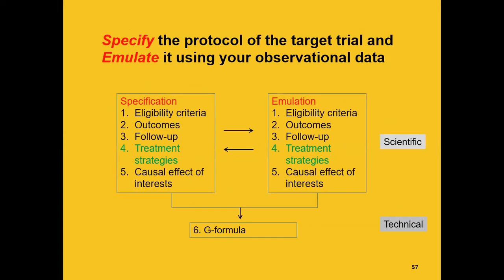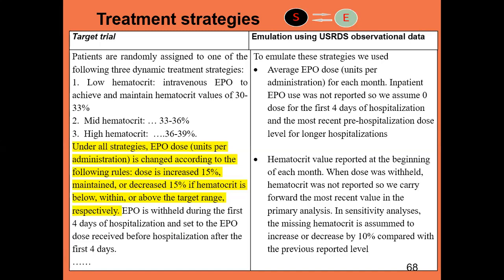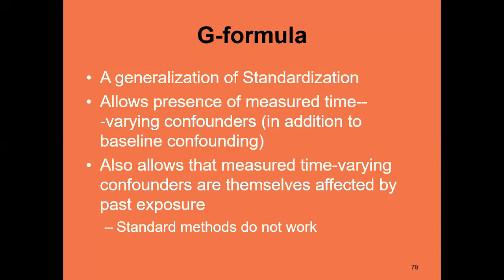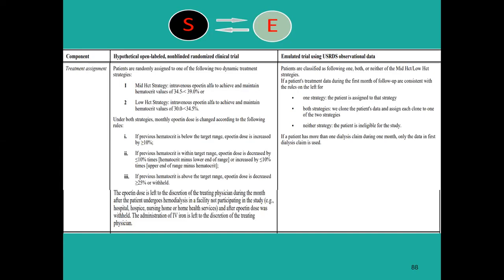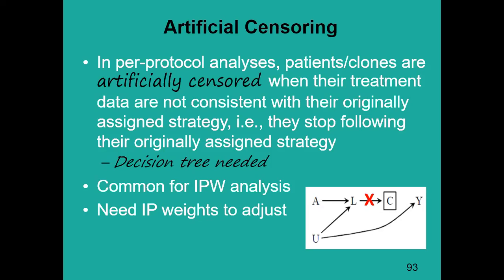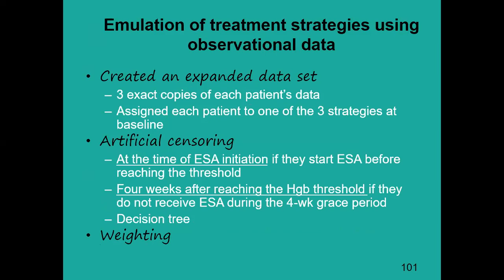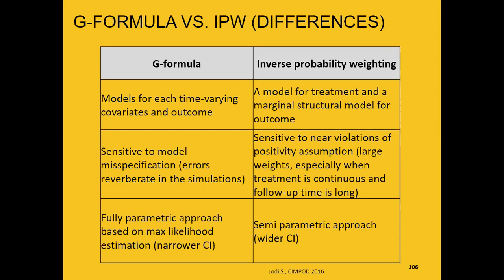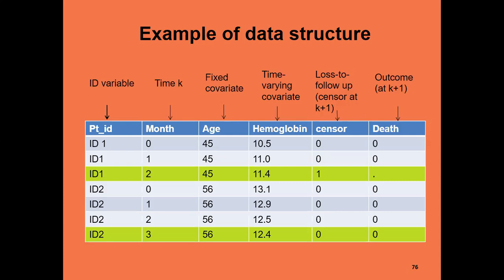CIMPOD - Dr. Yi Zhang's workshop on using the target trial approach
In this workshop Dr. Yi Zhang focuses on designing observational studies for comparison of dynamic treatments using the target trial approach